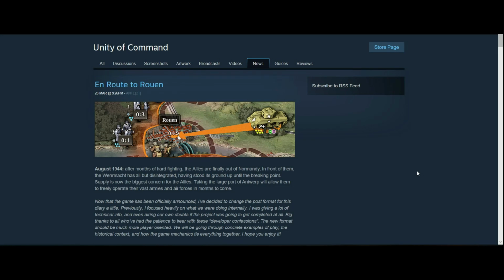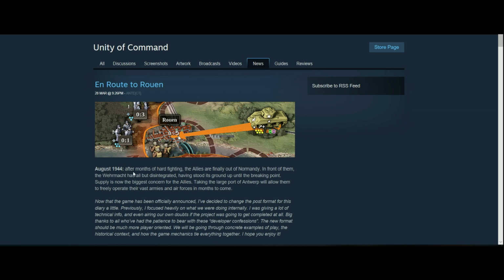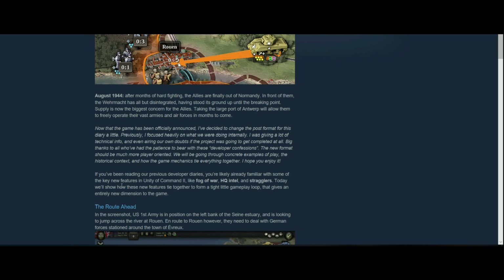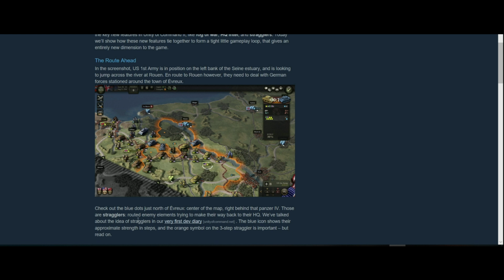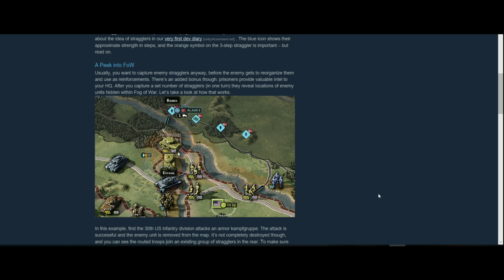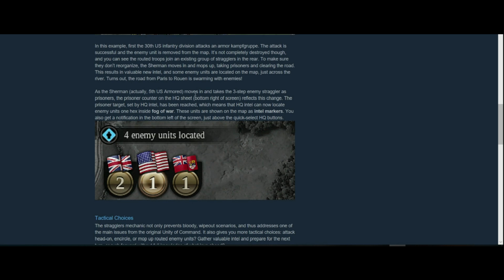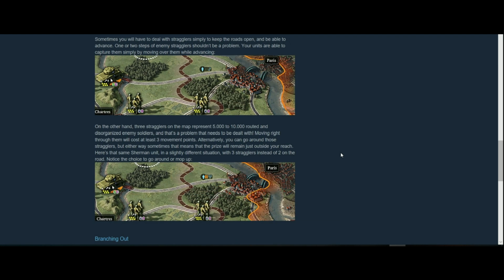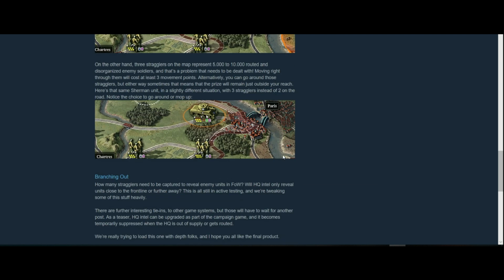Unity of Command 2: En Route to Roeun - Dev Diary #2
Introduction to Fog of War and The use of Stragglers.

Release Date: Q3 2019 (Probably around July to September)
Steam: YES !
Mobile: No... :(

Unity of Command II PC
Unity of Command II Gameplay Walkthroughs
Unity of Command II 2019